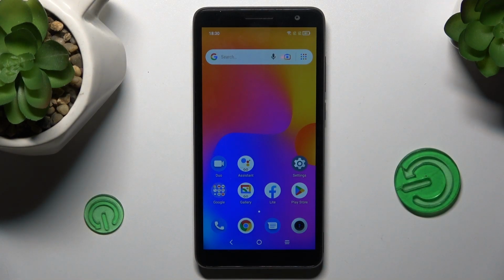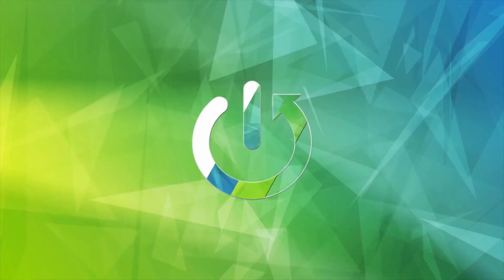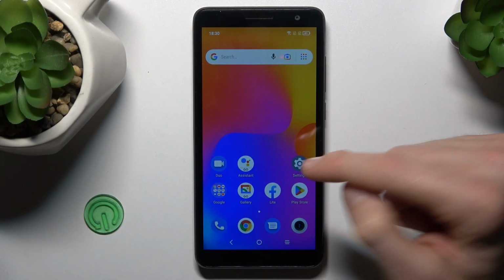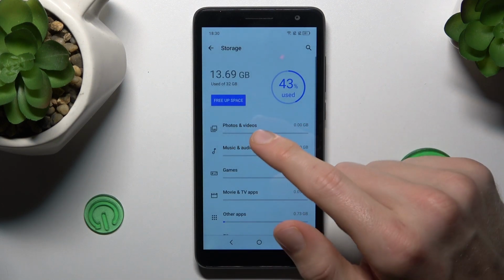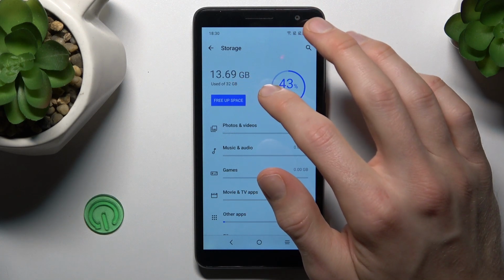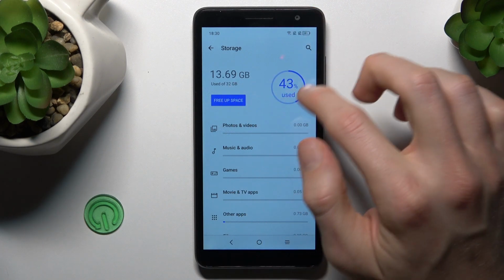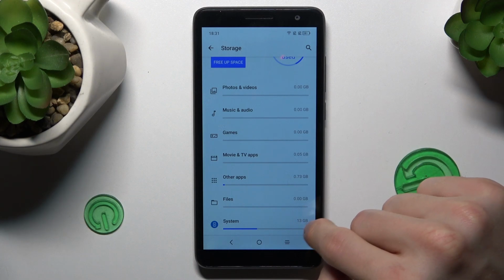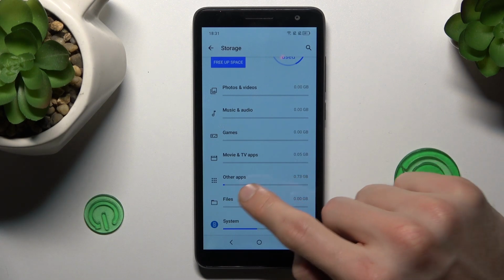How to Check the Amount of Available Internal Storage on ALCATEL 1B (2022)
Discover how to check the amount of internal storage available on your ALCATEL 1B (2022) smartphone in this informative video guide. Understanding your device's storage capacity is crucial for managing apps, files, and media effectively. Follow our simple steps to access the storage settings on your ALCATEL 1B (2022) and view the current storage usage. Whether you're running low on space or simply curious about your device's storage status, this video will show you how to find the information you need quickly and easily. Keep your device running smoothly by staying informed about its storage capacity with our helpful tutorial.

How to see the available amount of storage on ALCATEL 1B (2022)? How to find storage information on ALCATEL 1B (2022)? How to check storage usage statistics on ALCATEL 1B (2022)?